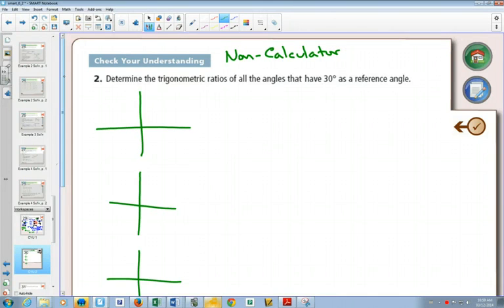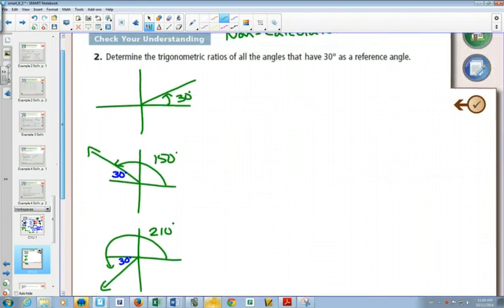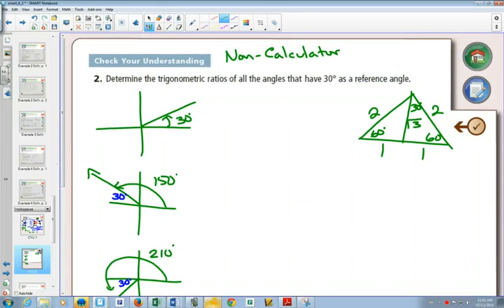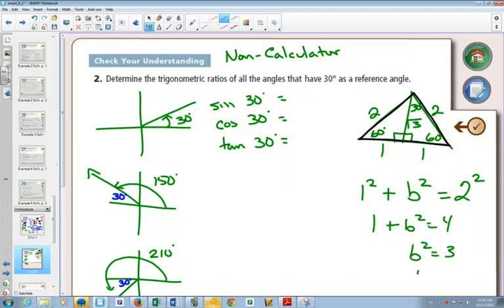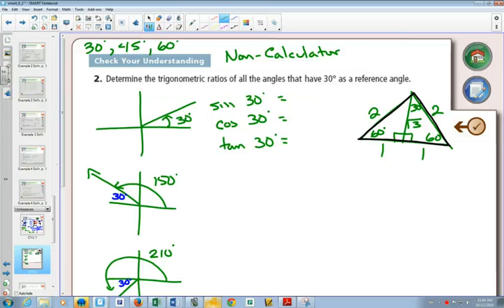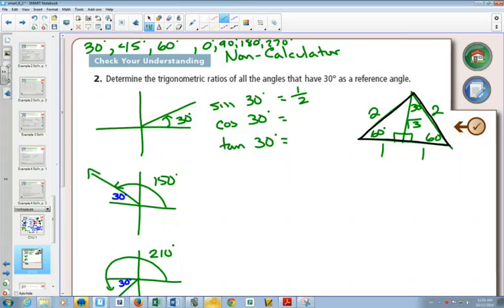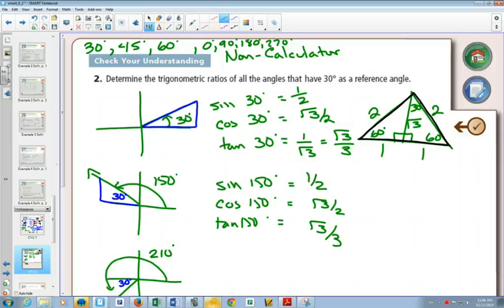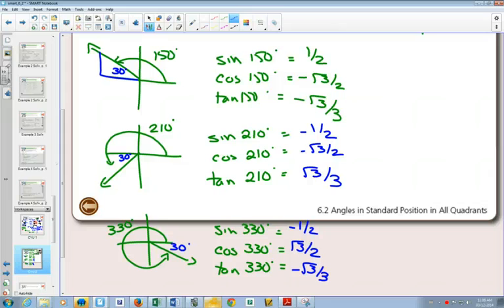30SP 6 2 Example 2